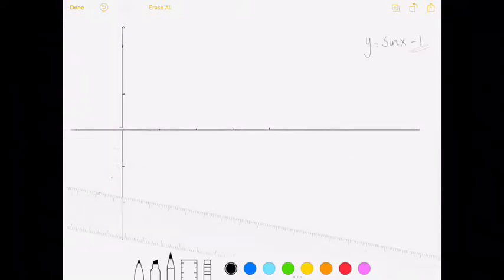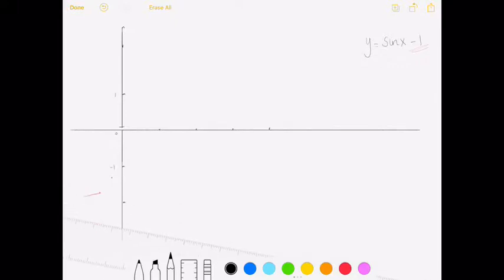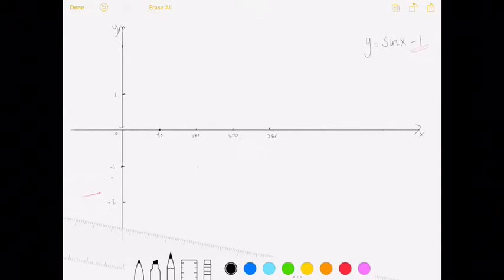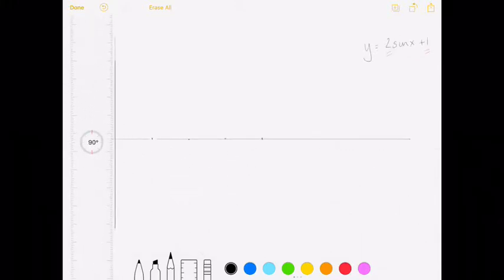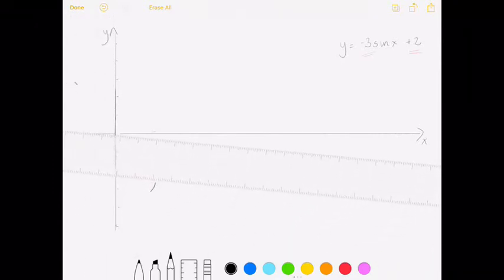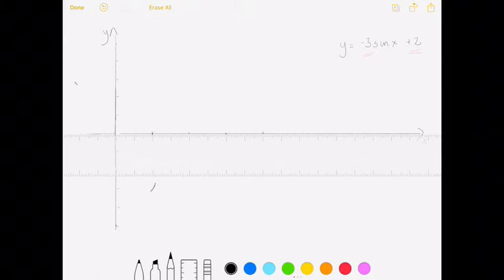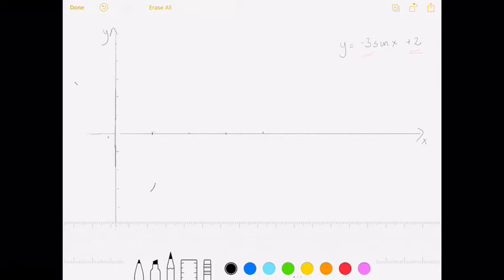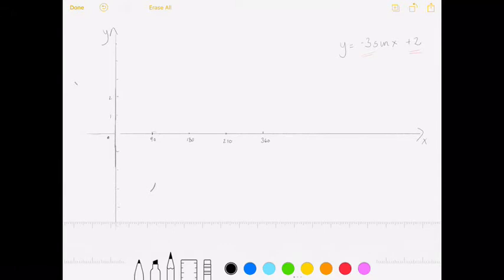Graphs of y=asinx+b